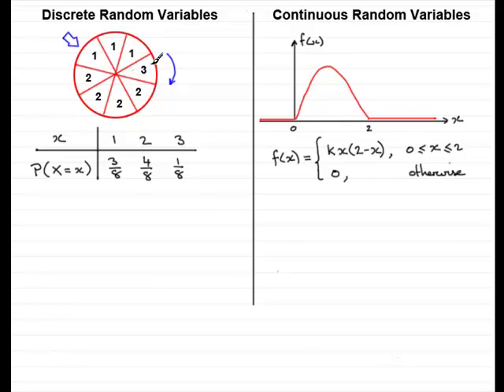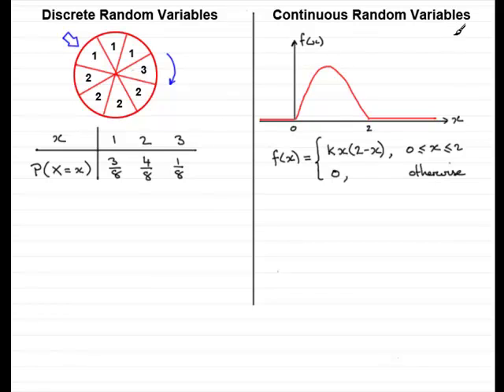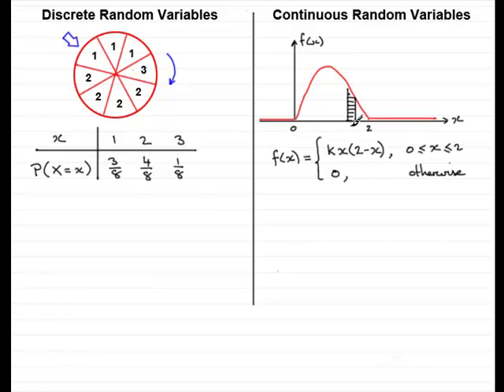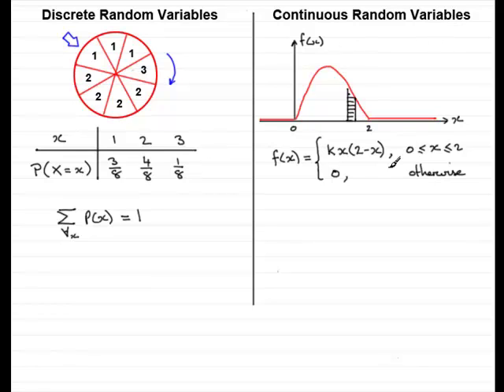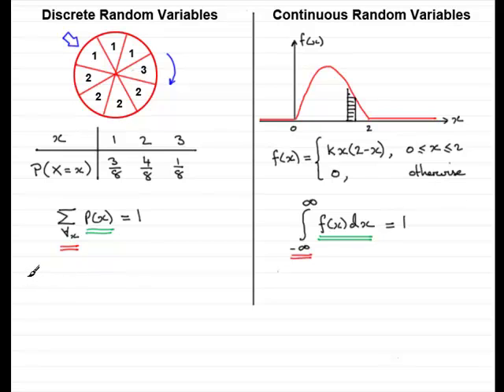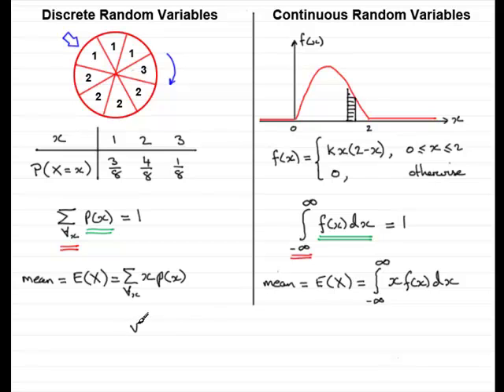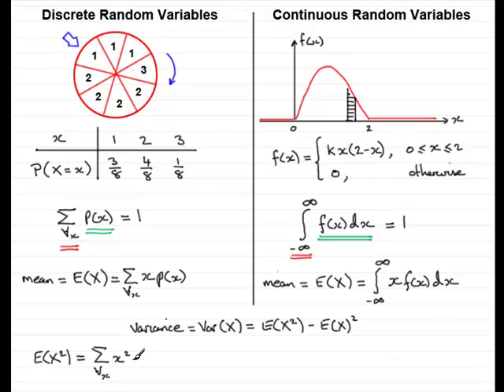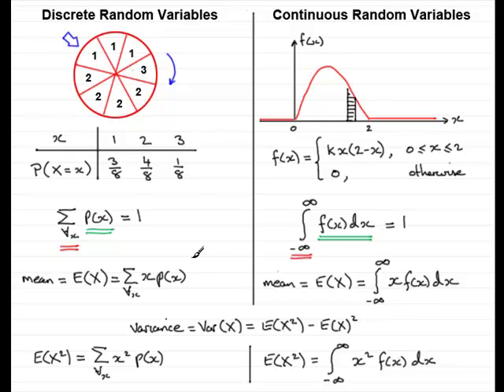Mean E(X) and Variance Var(X) for Continuous Random Variables